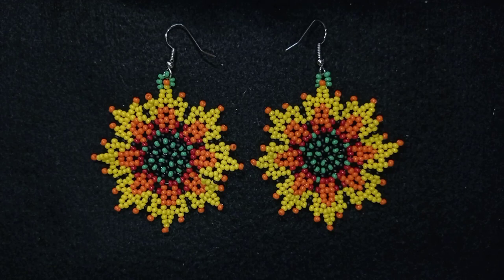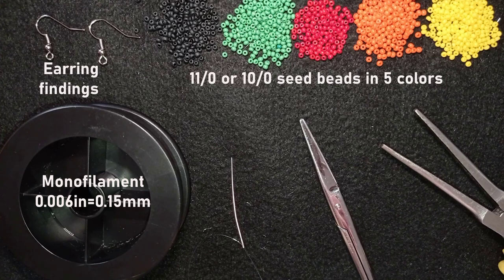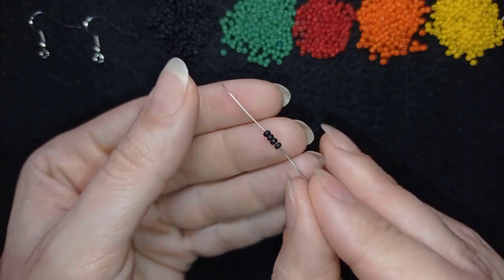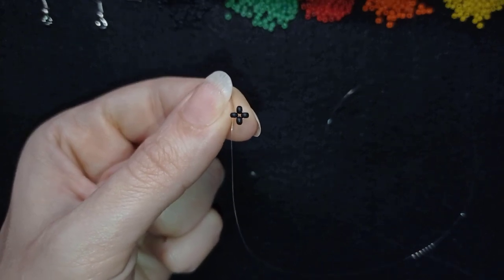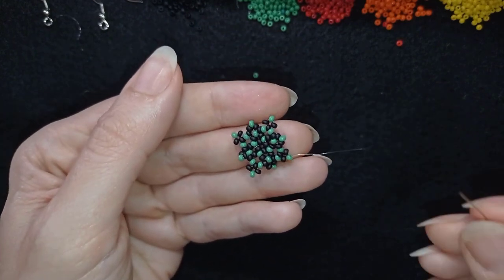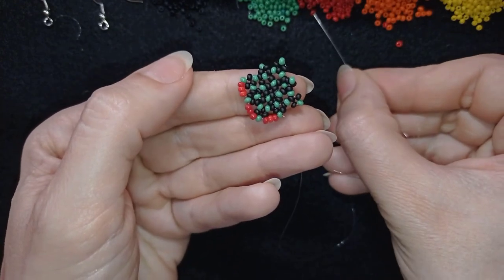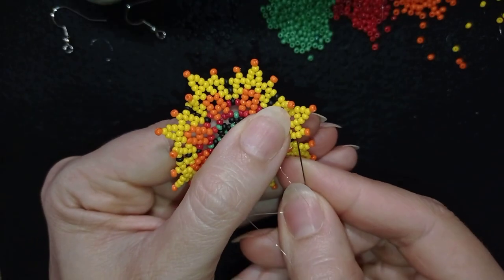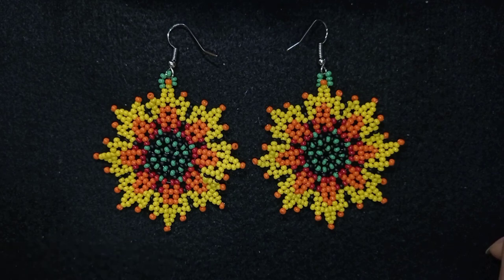Sunshine Seed Beads Earrings - Tutorial. How to make seed beads earrings?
Easy step-by-step instructions for Sunshine Seed Beads Earrings. How to make beaded earrings?

List of materials:
1) 11/0 or 10/0 seed beads in 5 colours - red, green, orange, yellow and black
2) earring findings
3) thread of your choice -  I use Monofilament 0.006in=0.15mm
4) size 10 beading needle
5) scissors
6) flat nose pliers  (not obligatory)

VIDEO CHAPTERS
» Intro 0:00
» List of material 1:05
» Step-by-step instructions 1:59
» Final words 26:39